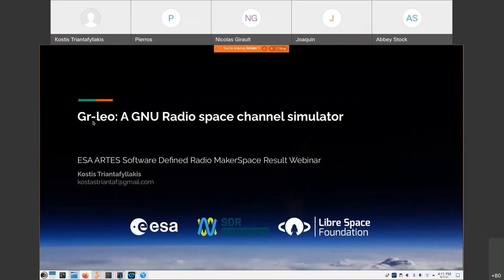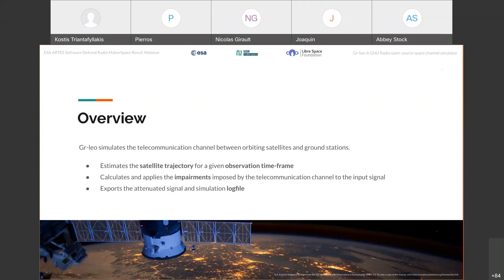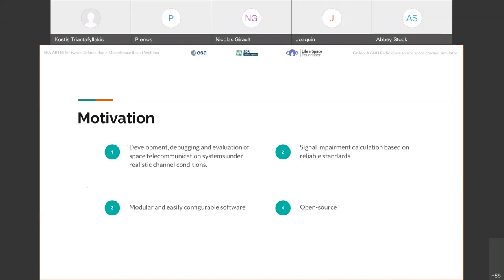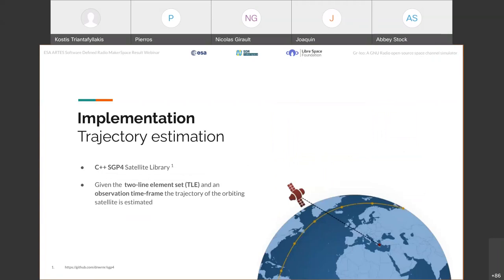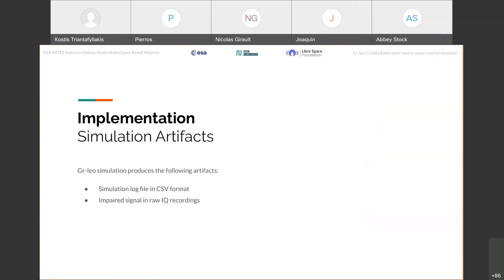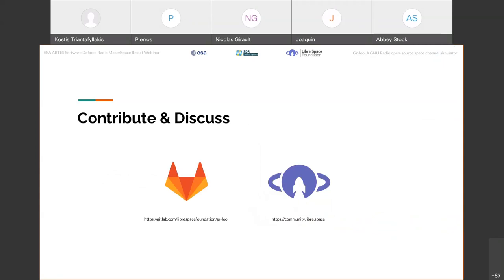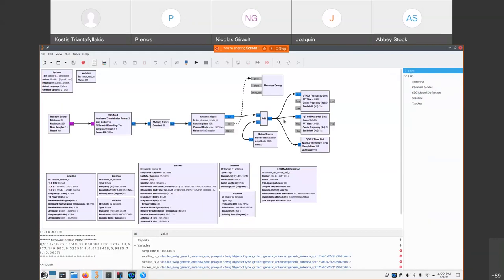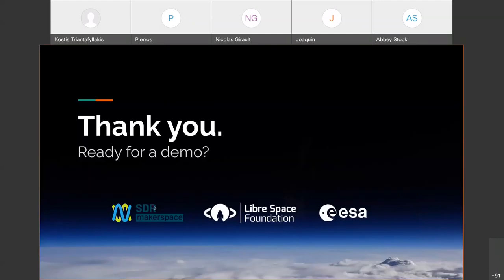SDRMakerspace - gr-leo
SDRMakerspace presentation on gr-leo by Kostis Triantafyllakis.